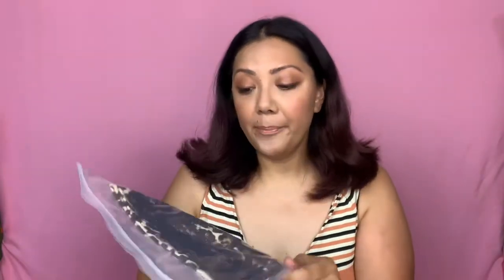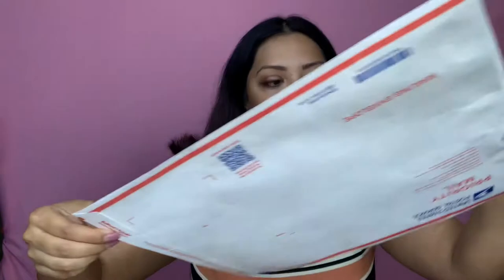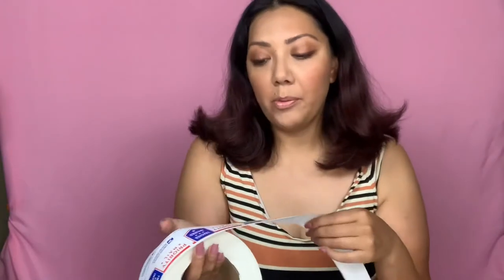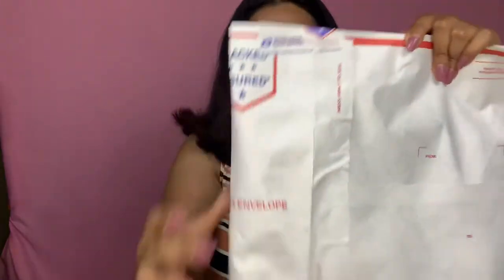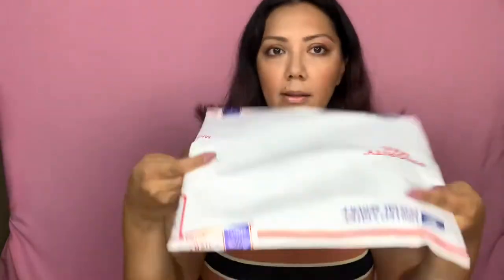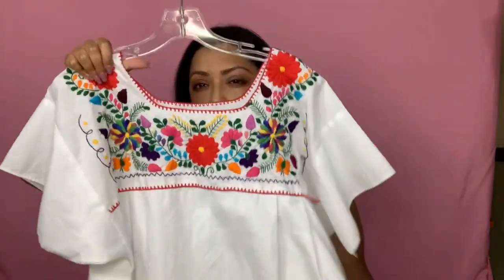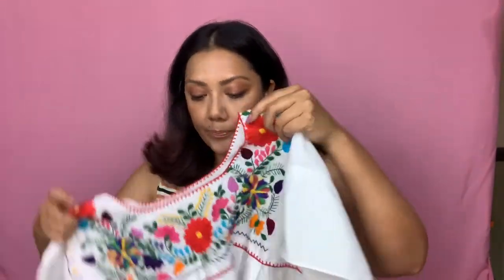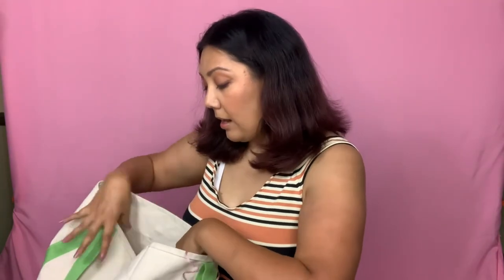How to Ship on Poshmark and Etsy! Ship with me! Packaging Poshmark Orders vs Etsy Orders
Ship with me! Check out how I ship on Poshmark vs how I ship on Etsy!

In this Video I mention UPAKNSHIP where I order my Polymailers for first class mail
I order all my Poshmark shipping supplies directly from USPS.com

Skip Ahead to the juicy details!
How to I Ship on Poshmark: 01:07
Where I order custom Polymailers:  06:10
How I ship on Etsy: 08:20

If you are new here WELCOME! Thank you so much for checking out my video! My name is Tania and I'm a part time reseller on multiple online platforms. I sell both Vintage and Modern Brands!